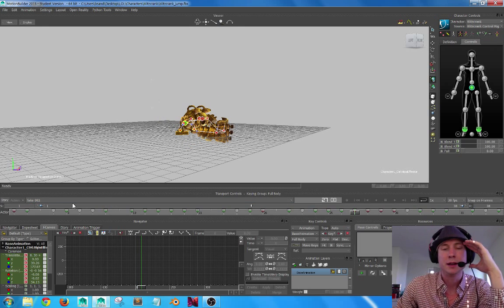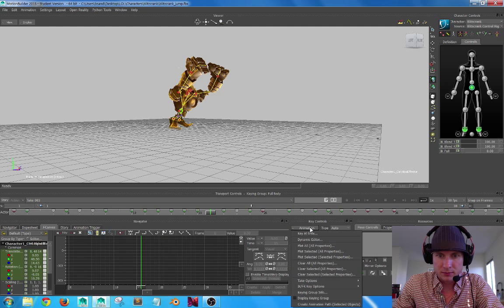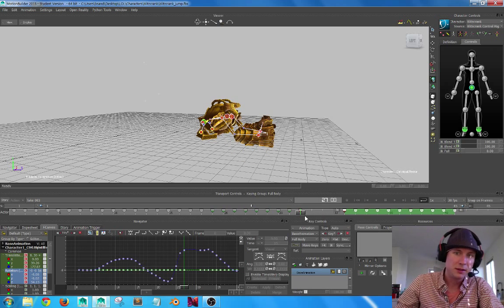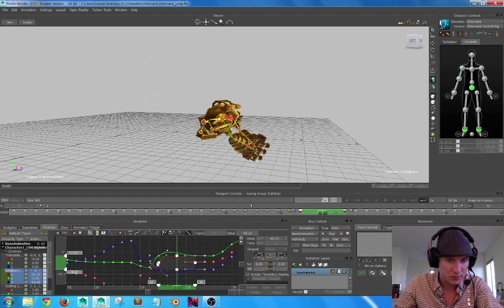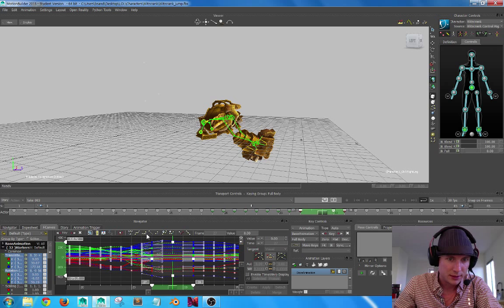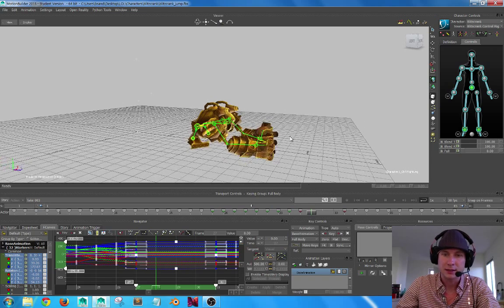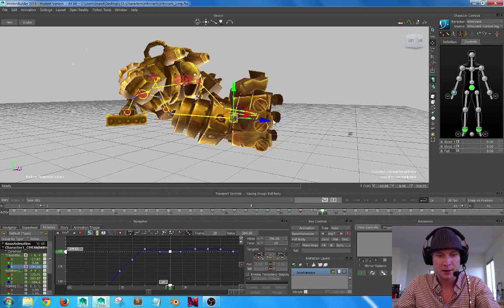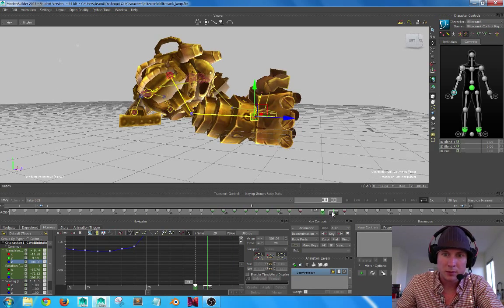BLITZCRANK animation demo - getting close! (Part 1)